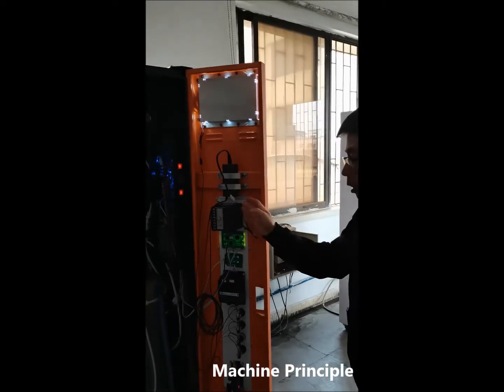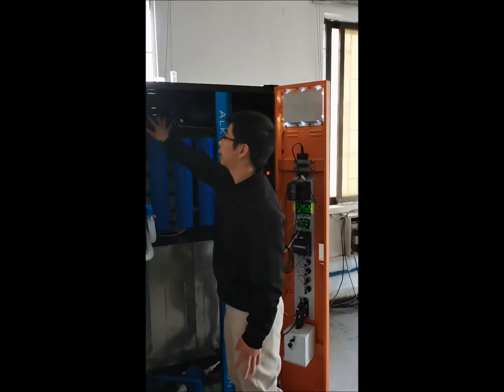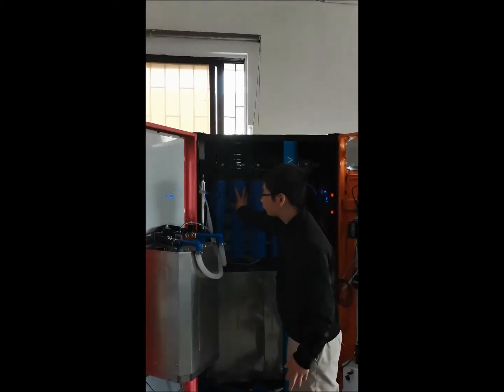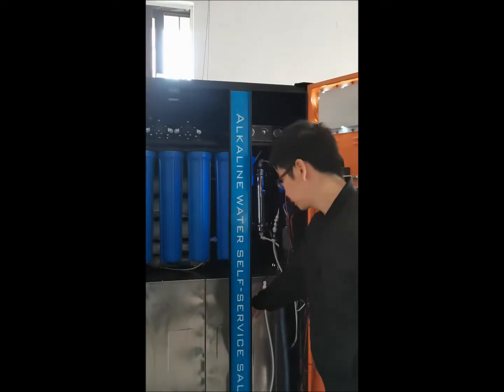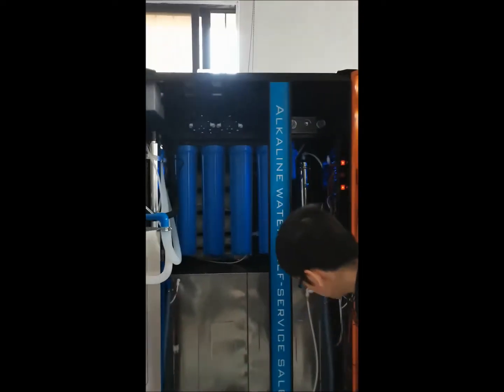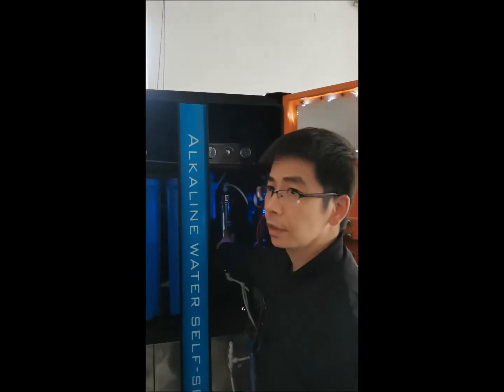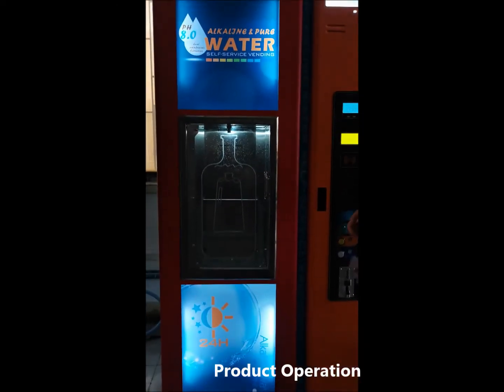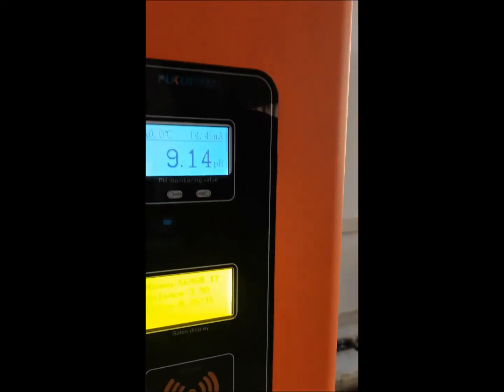Alkaline Water Vending Machine / Bottle Vending Machine / Healthy water life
This is @Jiangmen Pukui Intelligent Machine Co.,ltd New Product Alkaline Water Vending Machine Introduction.
 Drinking weak alkaline water regularly is beneficial to:
1. Improve the microcirculation of the human body and promote metabolism.
2. Activate cells. Enhance the body's immunity and resistance.
3. Accelerate the excretion of toxins in the body, promote appetite, and promote sleep.
4. Maintain the acid-base balance in the body and improve the sub-health state.